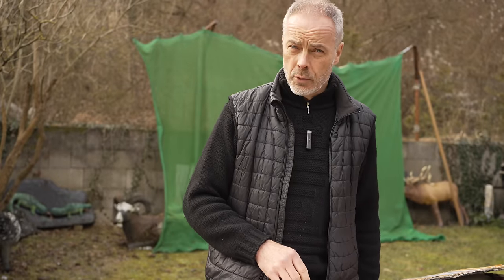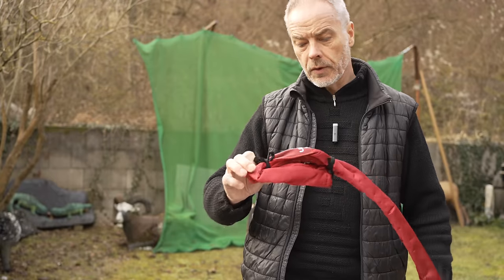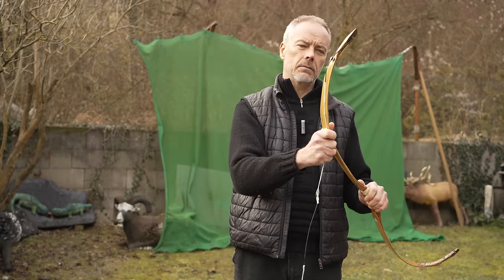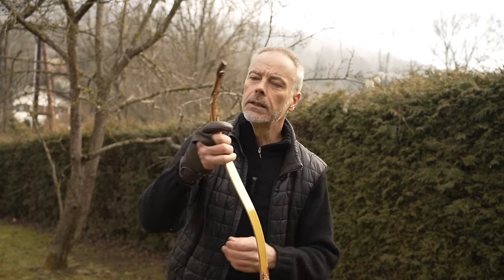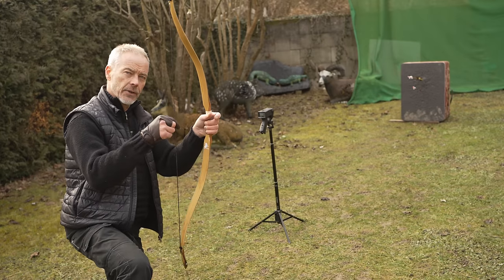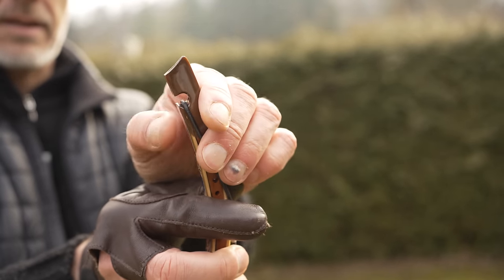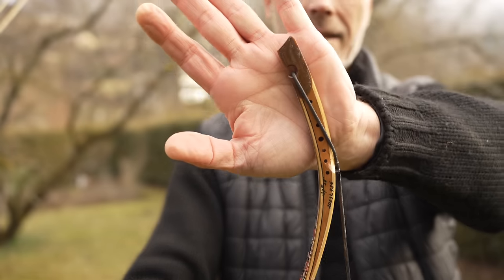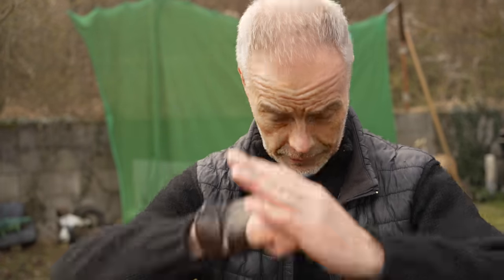Barbaros Turkish Laminated Bow by Umaram Bow Company - Review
Barbaros Turkish laminated Bow by Umarm Bow Company
With carbon stable core, a light weight beauty which draws very smooth and is quite fast.
A great package for a good price. Please check out their website

Thank you sending the bow to me, I had a lot of fun shooting it. The bow is responsive and easy to handle, yet excellent performing.